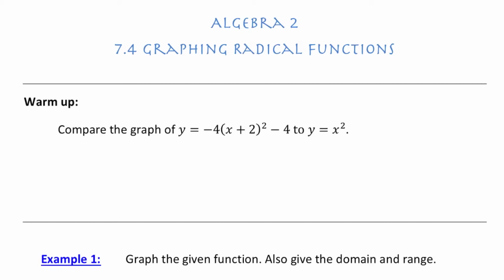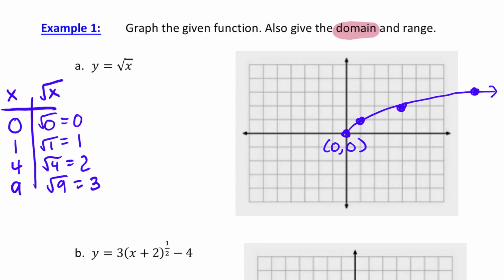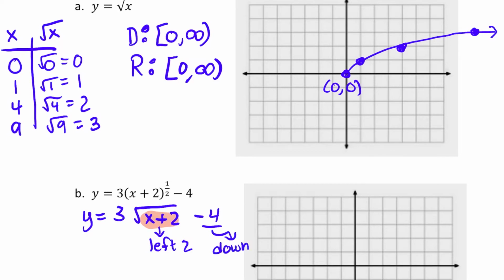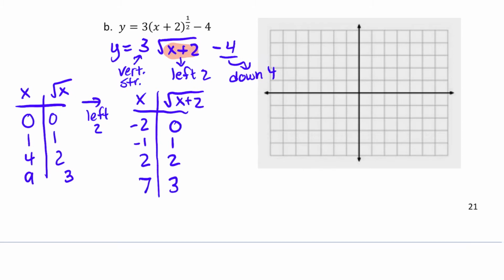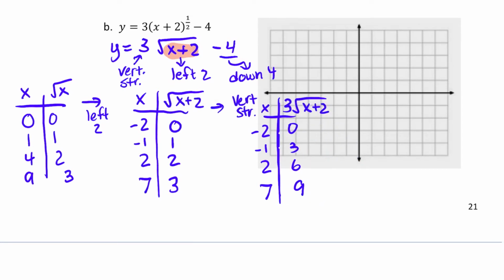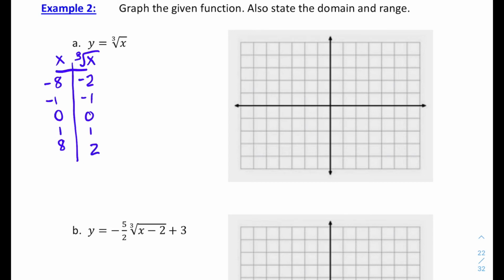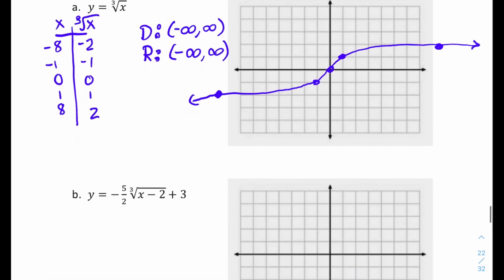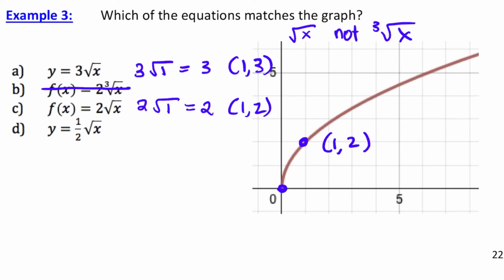Algebra 2 - 7.4 Graphing Radical Functions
Learn how to graph square root and cube root functions.